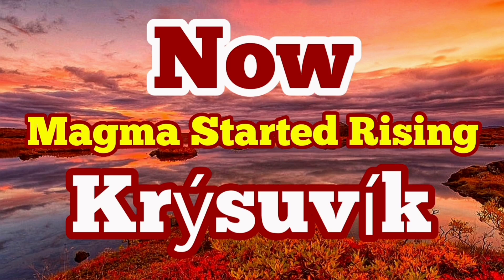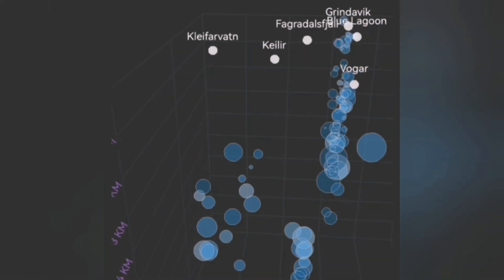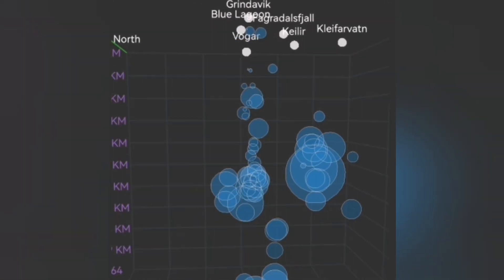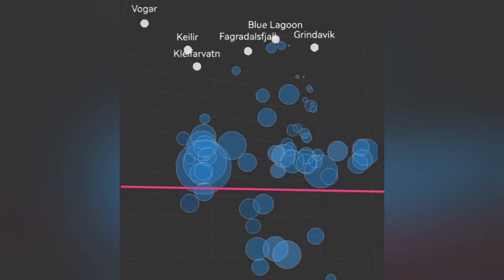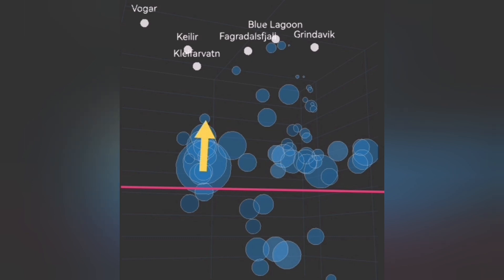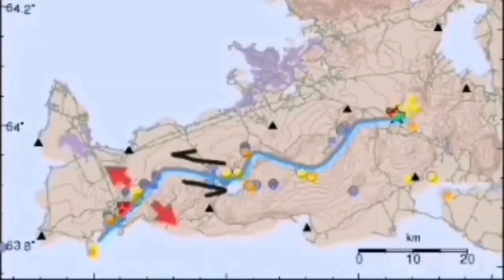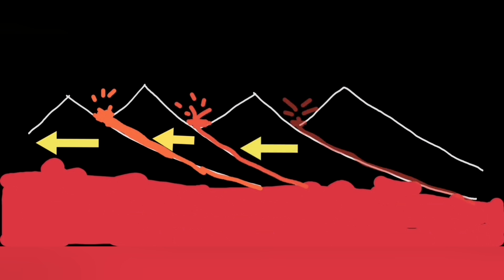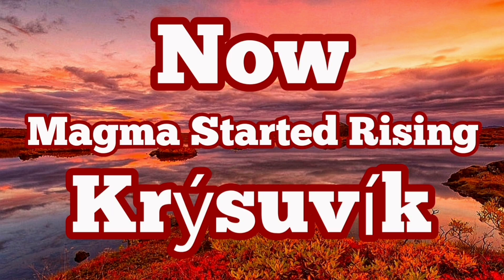Krýsuvík Volcanic System: Magma Started Rising, Iceland Svartsengi Volcano Eruption, Earthquake